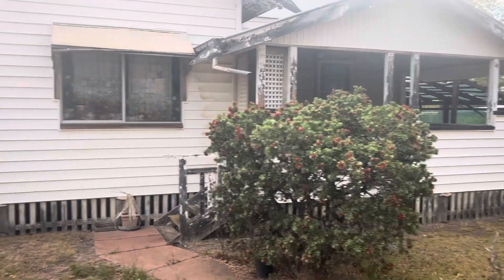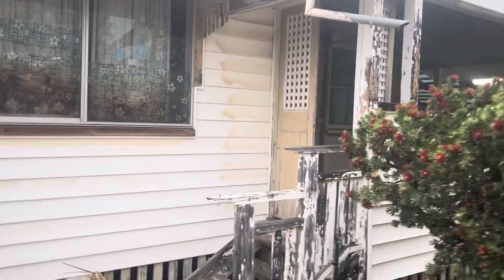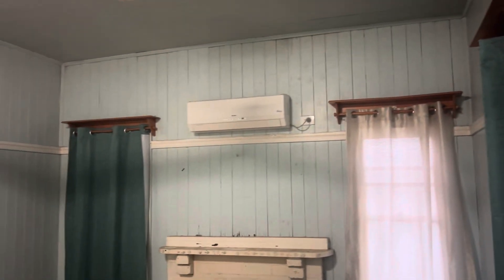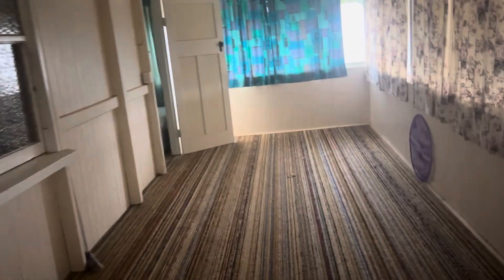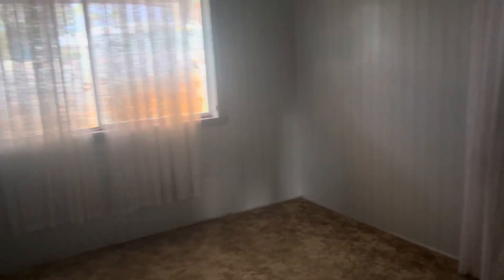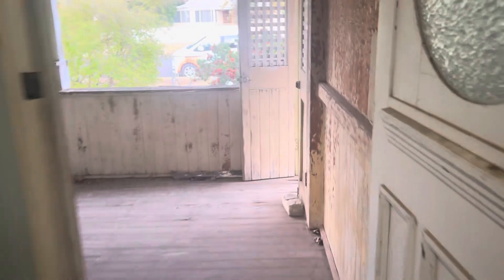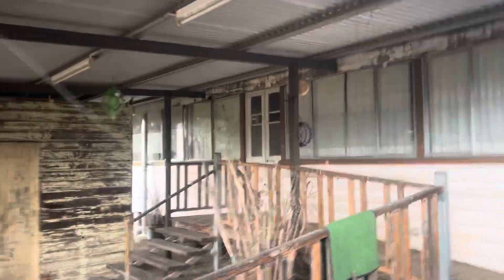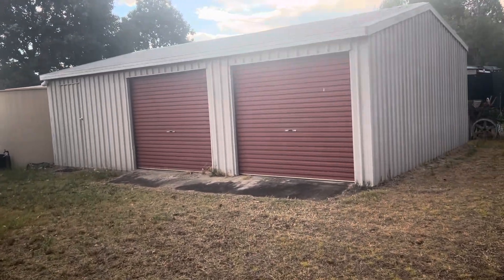56 Marian Street, Miles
Solid Miles home for sale.